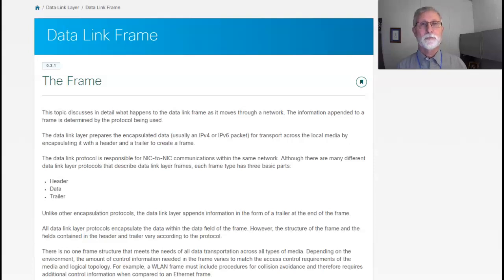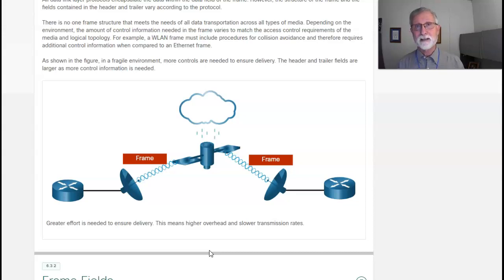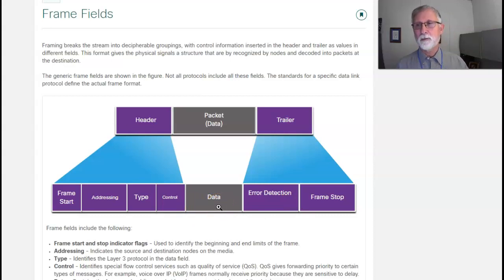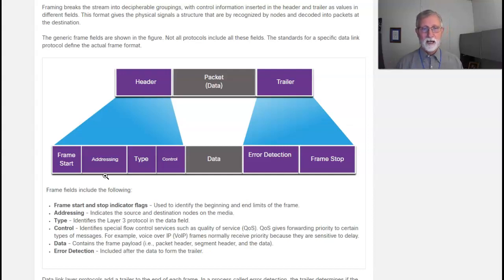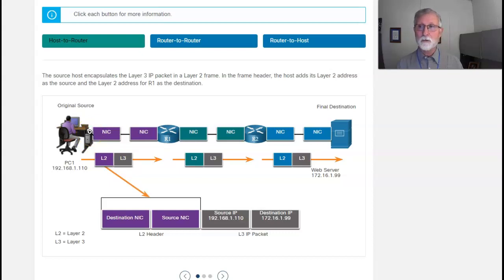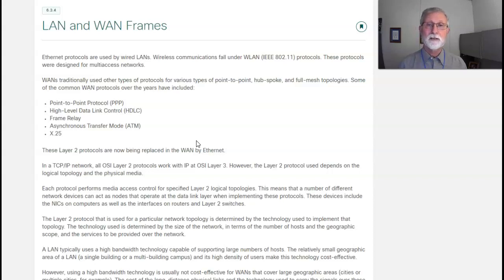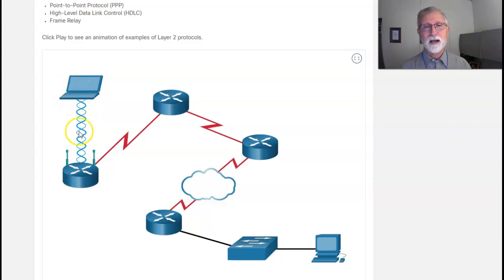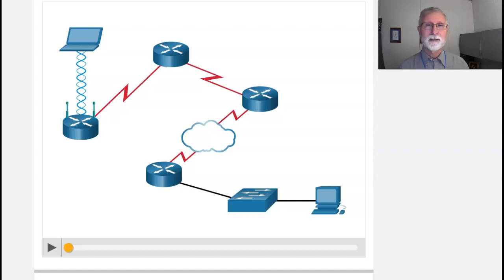FA20 -NET125 - Module 6 - Part 3 Lecture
Lectue on the Data Link Frame